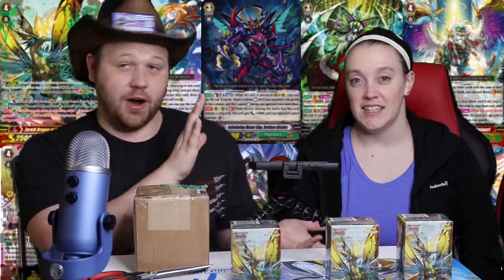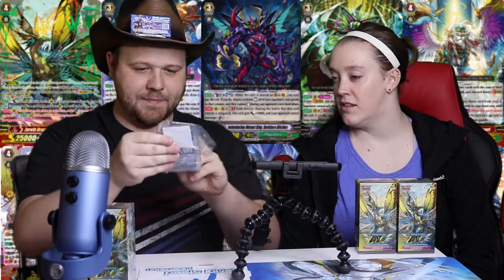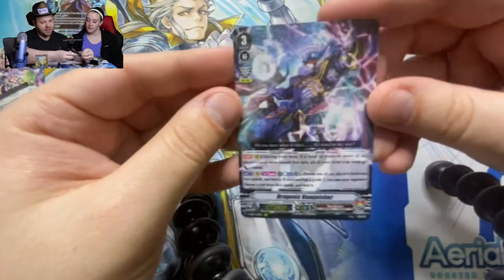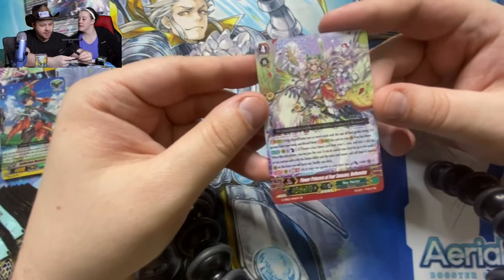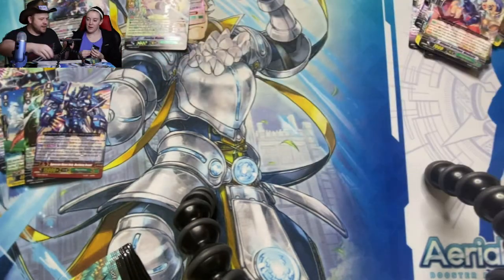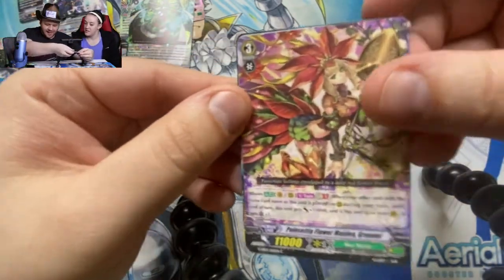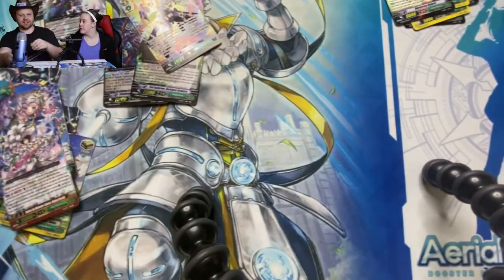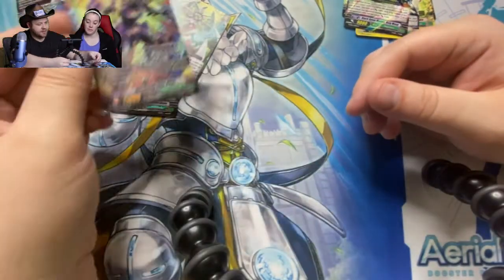Let's Begin The Awakening Zoo Along with a Fan Trade I'm Coming For You Zoa Cardfight Vanguard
Today brings a new opening series for a very old set, The Awakening Zoo! Of course we will do a promo giveaway as always but the card and phrase is to be determined. We have plenty of videos to go in this series so many of chances to add in the magic words.

Other than that, enjoy!

Vanguard Zero App Friend Code: 565,922,884

Per Bushiroad Copyright Policy:
The card images used on this site have been obtained and reposted from the
Cardfight!! in
accordance to the guidelines stated there. Re-use of these images(re-post,
distribution) is strictly prohibited.